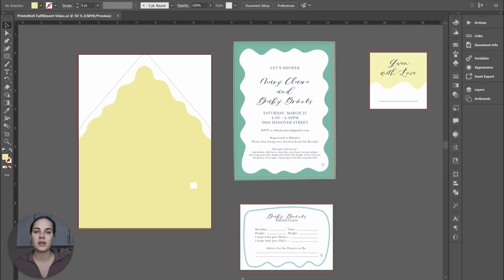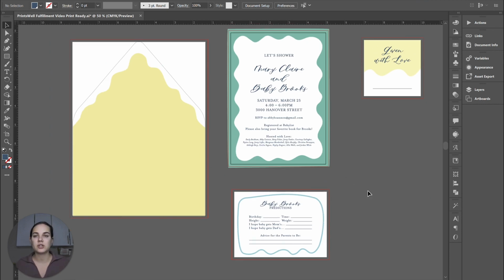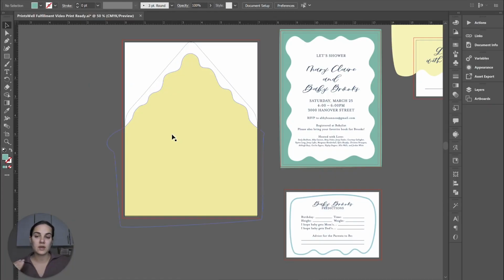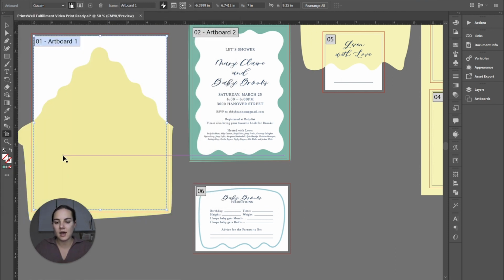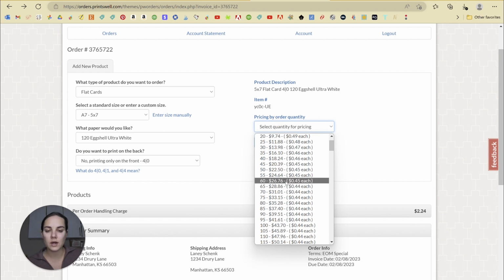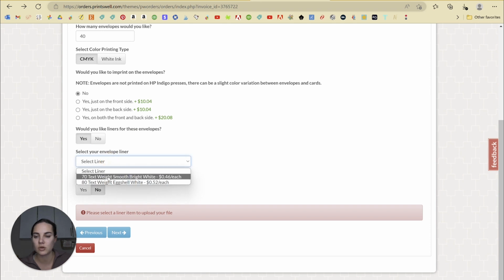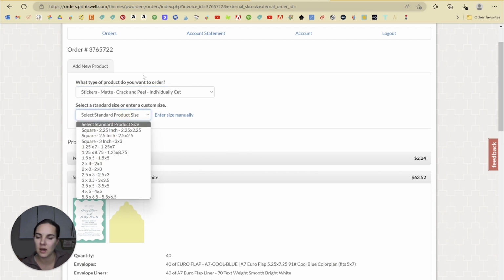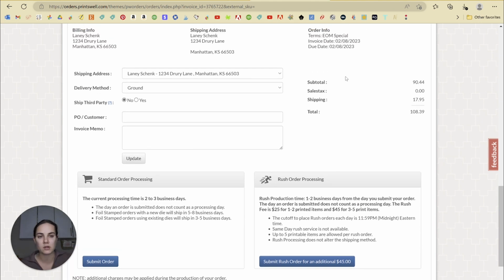Placing your First Order with PrintsWell Fulfillment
Placing your First Order with PrintsWell Fulfillment - In this video I'll walk you through preparing the files for a multi piece invitation suite that I am ordering with Printswell Fullfillment! They are so convenient and easy to use, I highly recommend trying them out.

Printswell Fulfillment - $25 Off Your First Order!